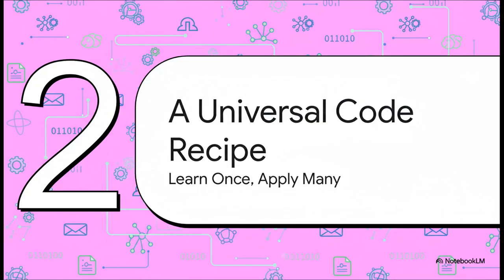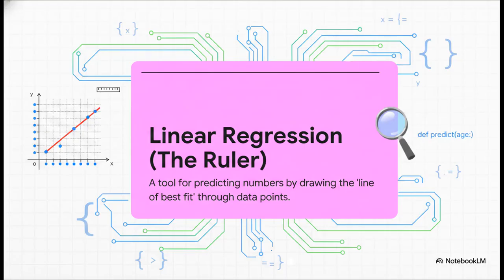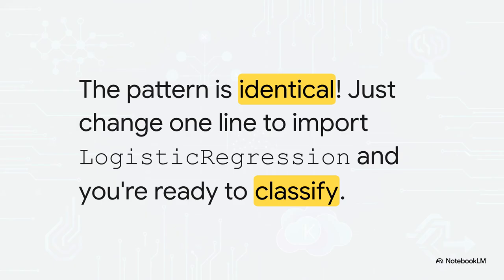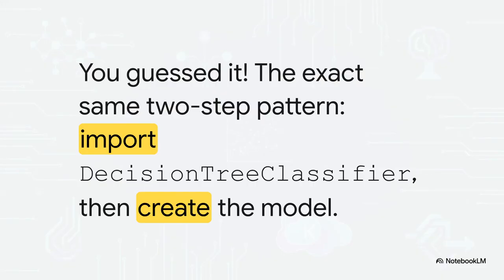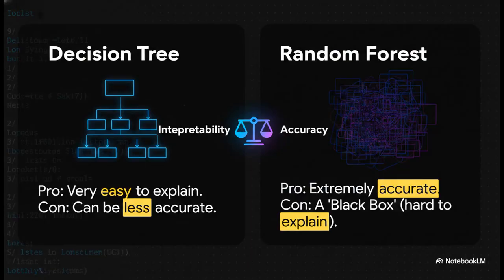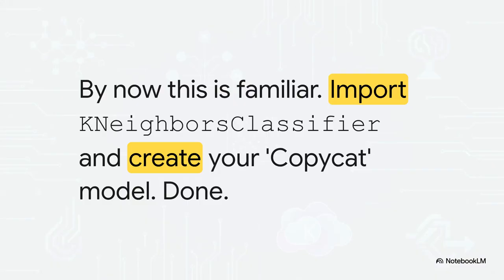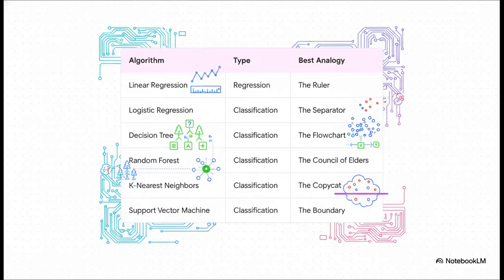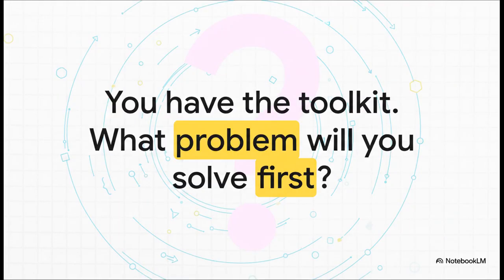Lesson 2 6 Common ML Algorithms Overview